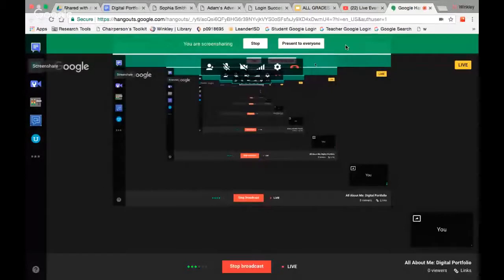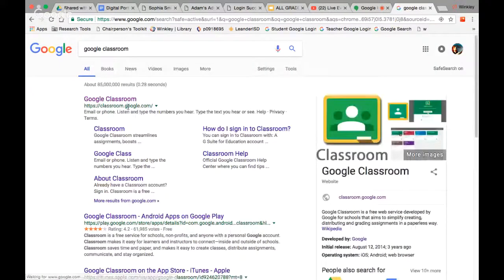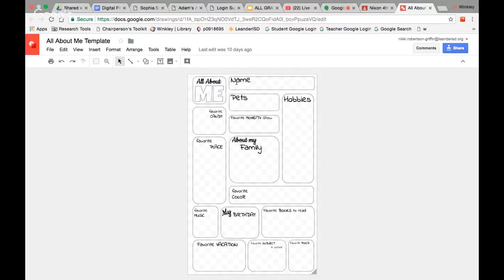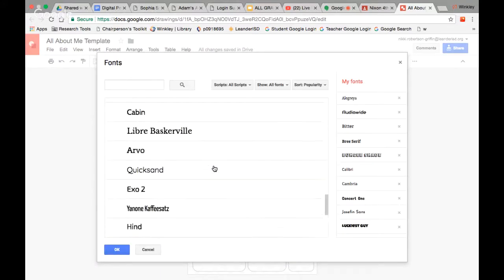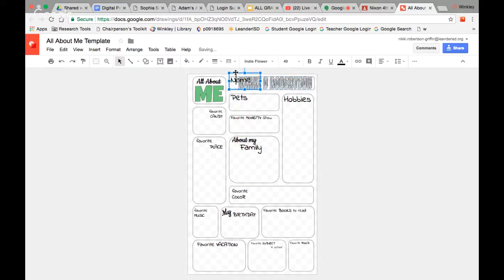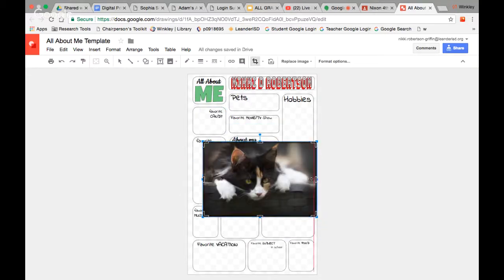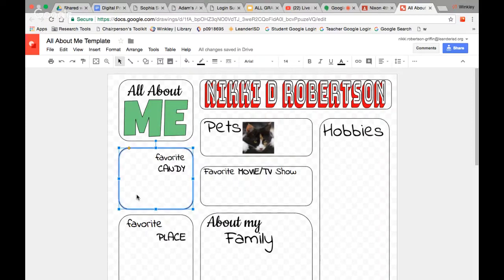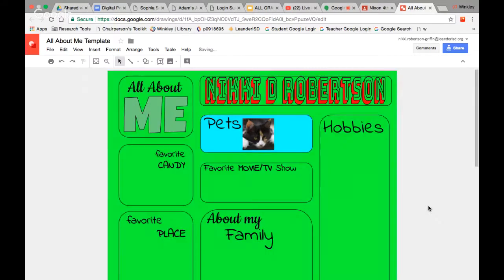All About Me: Digital Portfolio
Using Google Drawing to create an All About Me for Digital Portfolio